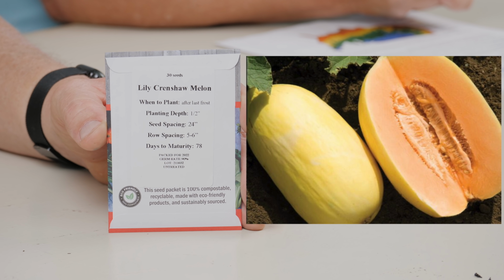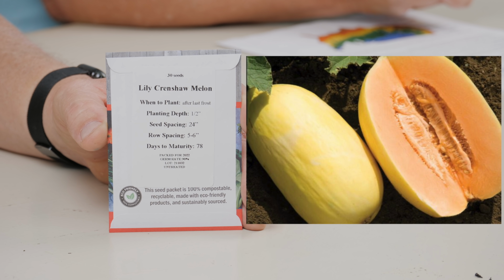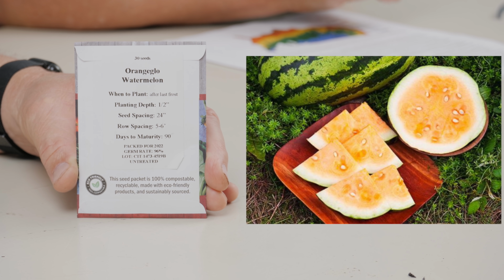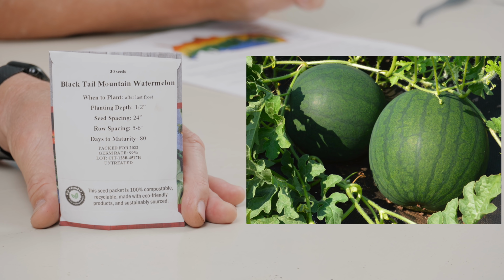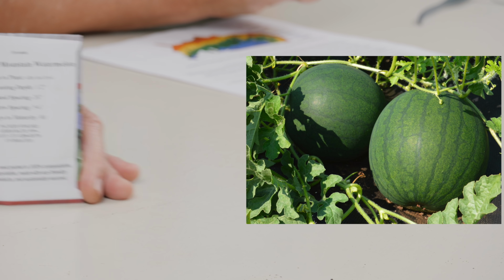EVERYTHING You Need To Know About Growing Watermelon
We've all struggled to grow watermelon at some point. Many of you may not even want to try and grow watermelons because of all the stories of struggle but we are here to tell you...it's easy! With the right tools and knowledge, we will have you growing watermelons successfully!

0:00 start
0:08 What's going on in the garden
1:05 Hoss' favorite thing to grow
3:56 New seed varieties
4:06 Lily Crenshaw Melon
4:42 Orangeglo Watermelon - The Most Unique Color
5:17 Where should you grow the Black Tail Mountain Watermelon
6:25 Growing watermelons is not for every gardener
6:53 How healthy are watermelons
7:29 Should you put salt on watermelon?
8:45 There are 4 Types of Watermelons
9:58 Pollinator seeds for seedless watermelons
11:03 What is an icebox variety watermelon
12:01 Are there yellow and orange watermelons
13:46 What are picinic watermelons?
15:15 Sangria watermelon
16:08 When Should You Plant Watermelons to transplant
16:52 Why you should transplant watermelons
17:47 Seed starting dates for watermelons
18:59 When to plant watermelons in ground
19:59 How to get watermelon transplants out of a seed starting tray
20:50 Planting Depth and Irrigation for Watermelons
21:26 Soil borne diseases when growing watermelons
22:44 Row Spacing when planting watermelons
24:54 How to fertilize watermelon plants
27:56 Why you should plant watermelons on new ground
29:39 How to know when to harvest your watermelons